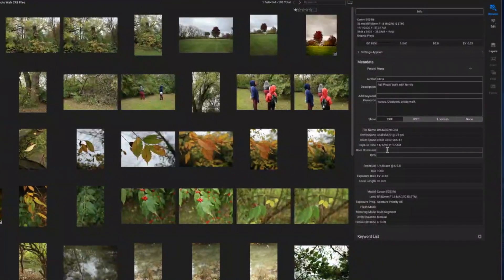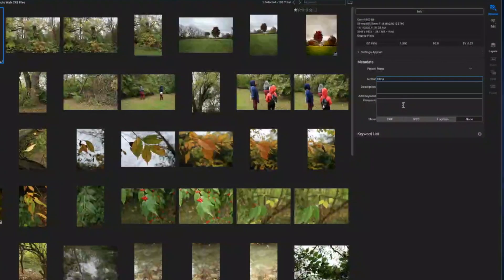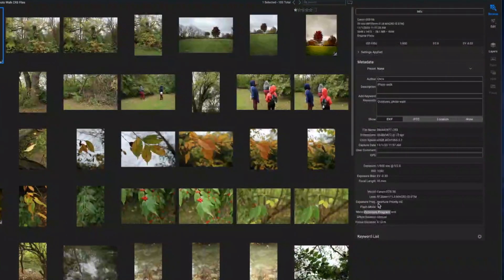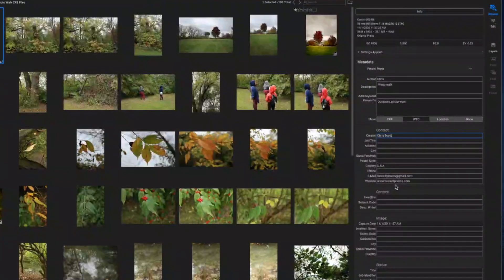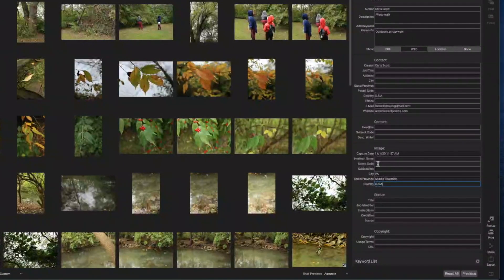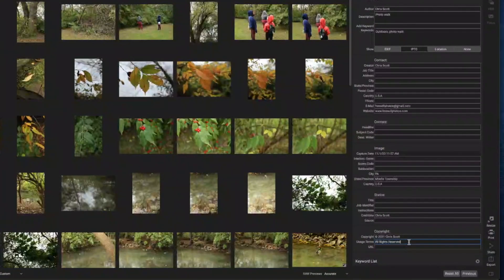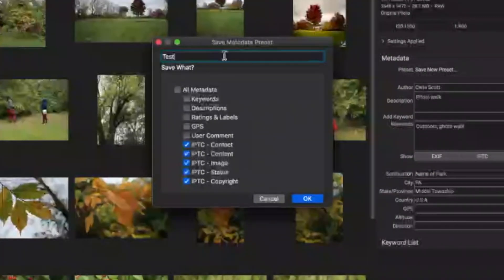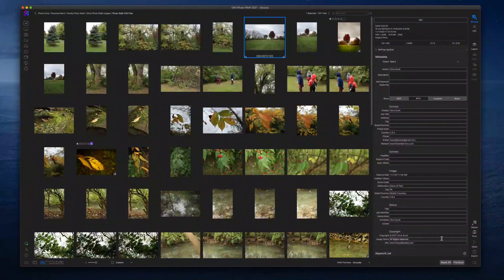ON1 Photo Raw Metadata Module - Explained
In this video, I will explain the on1 photo raw metadata module. Metadata is a useful tool and every photographer should know how to use it. ON1 Photo Raw offers an easy way to add or update metadata to your images. In this ON1 Tutorial, I will explain just how to do that. The metadata module will help you catalog your images more effectively and protect you from some images. ON1 metadata is easy to use and add, and this video is your guide on how you should go about adding your own custom metadata.

Camera Body’s

Lens

Accessories

Computer